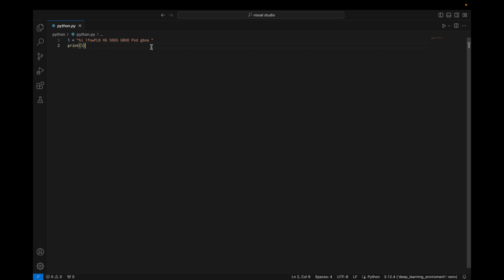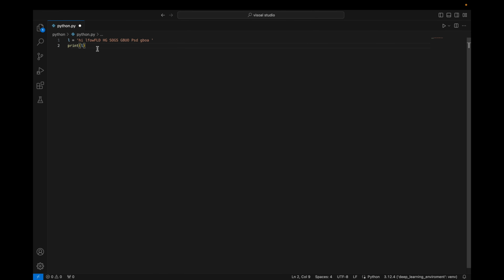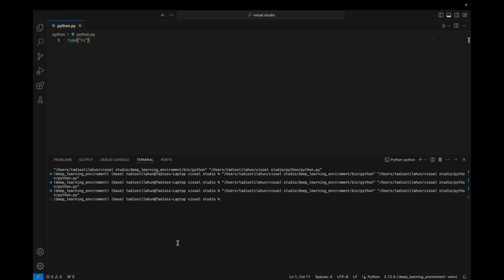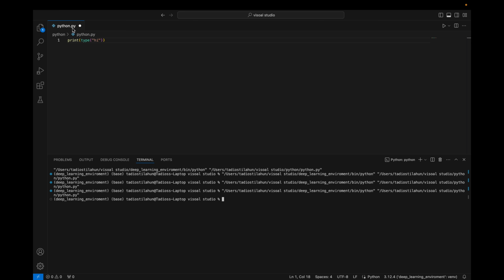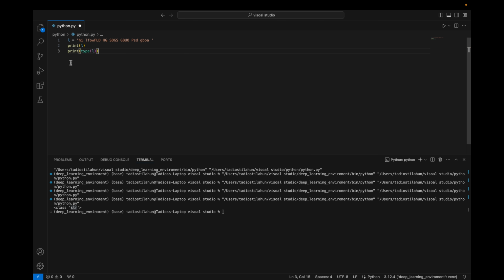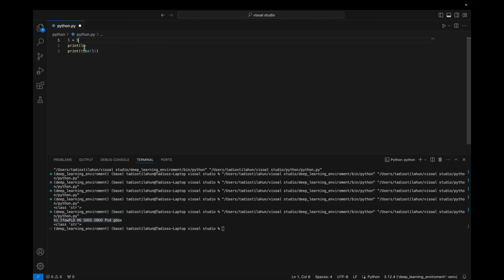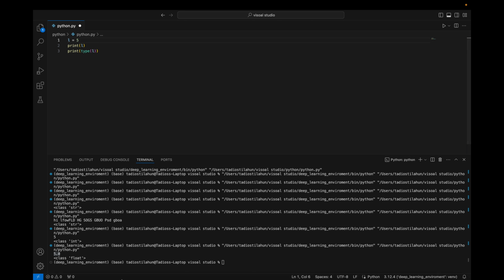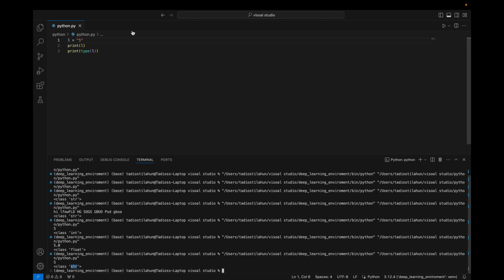types of values in python. pt1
in this video I am showing the different types of values in python. l cover the 3 main one in this video and in the upcoming video I will post the reminder types of values explanation. this video is the part one for this topic, I will post the next part so to not missed out make sure subscribe this channel and share for some one entrusted in coding.